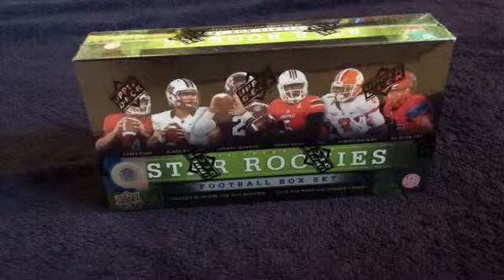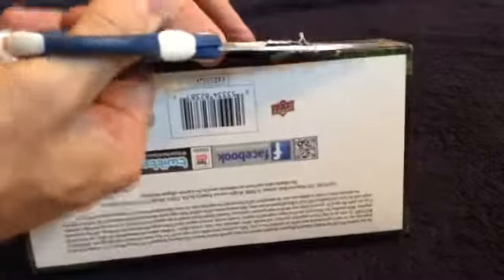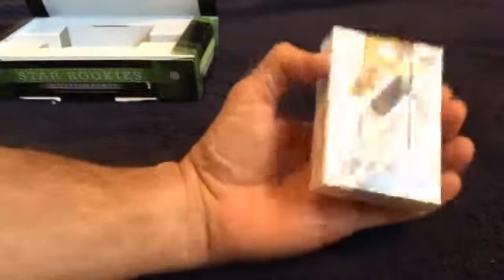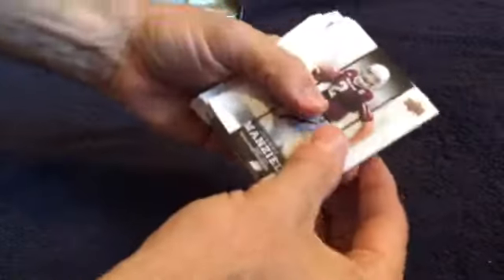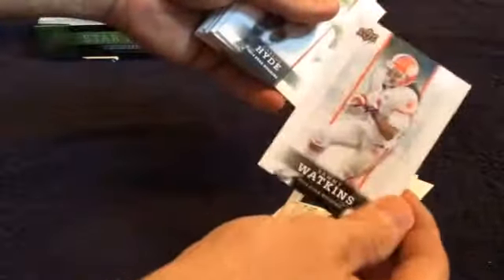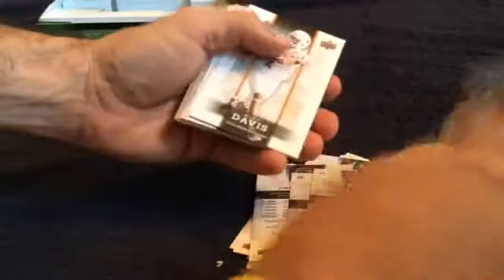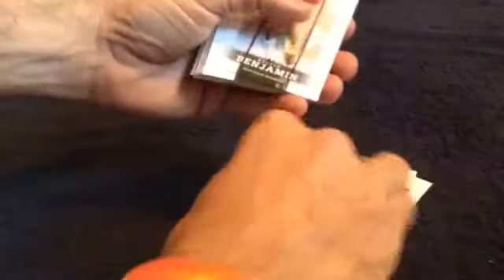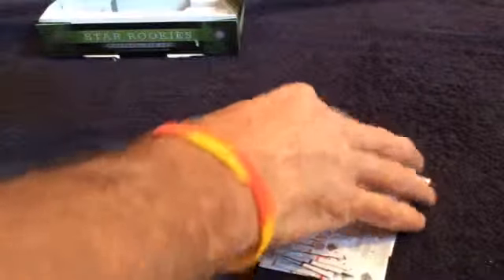2014 Upper Deck Star Rockies Football Box Break